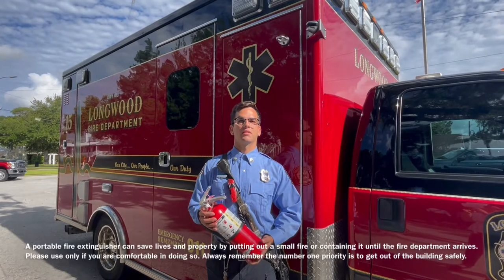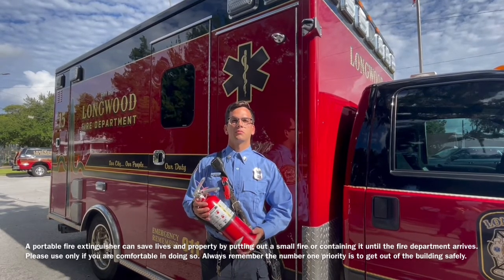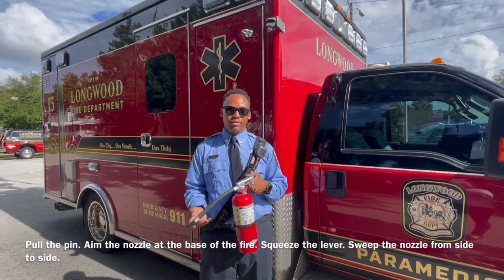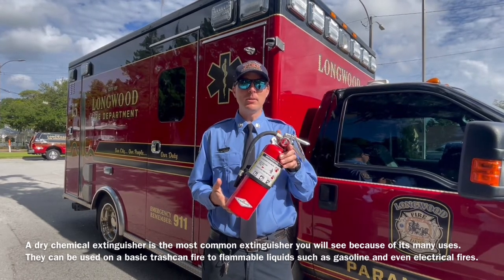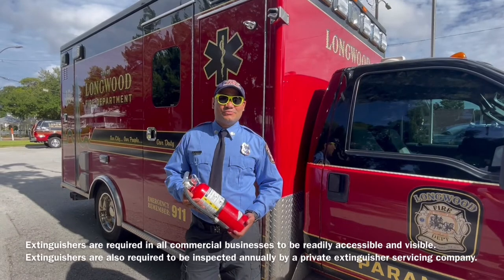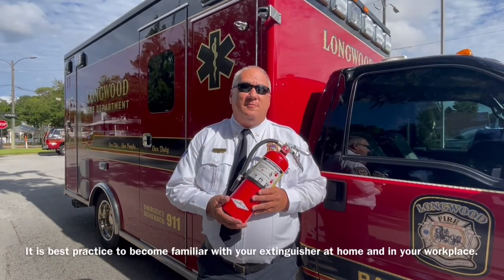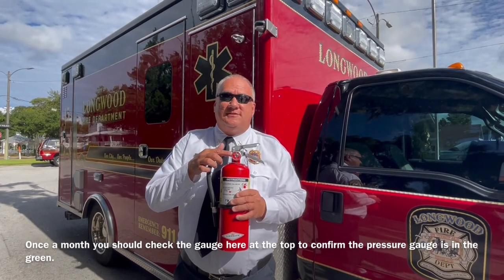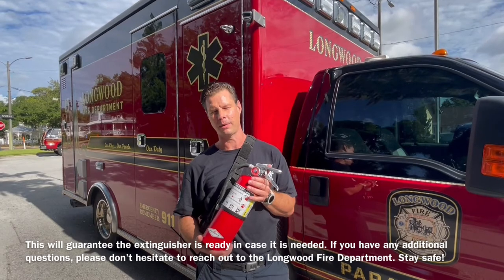Fire Extinguisher Safety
The Longwood Fire Department explains the importance of having a Fire Extinguisher.